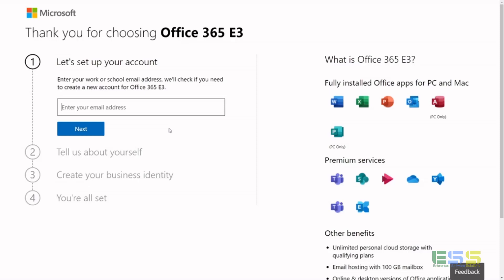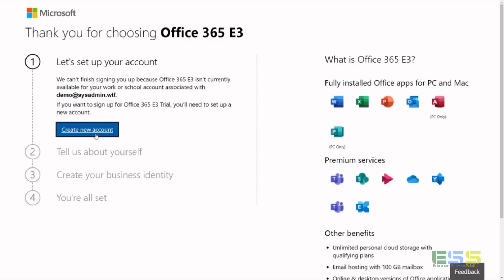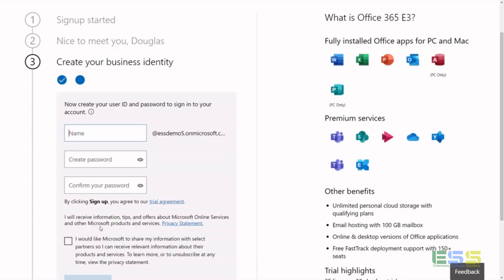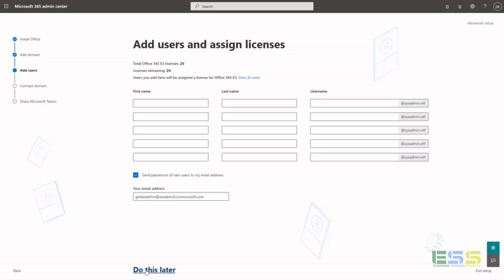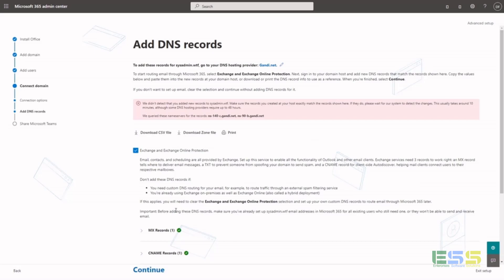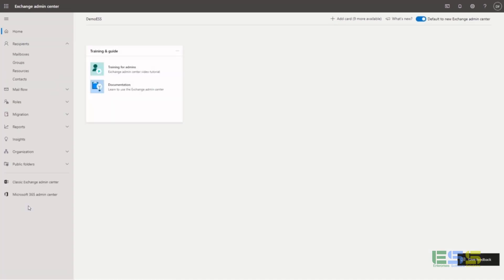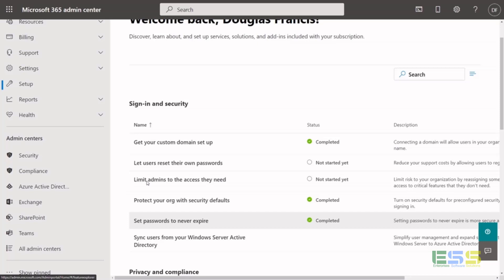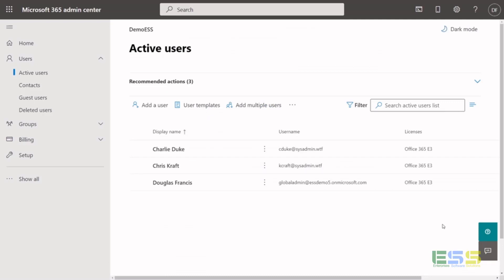How to deploy Microsoft Office 365 E3 in your environment - Part 1/4 By ESS- your #1 software dudes!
Here's another informative video by one of our engineers who talk about deploying your current active directory settings into Azure Activate Directory (AAD) - Part 1/4. We also talk about to setup AAD connect - ADFS setup, ADDS setup etc.